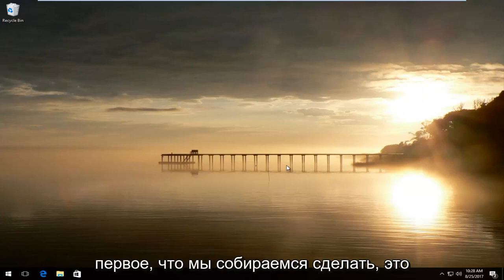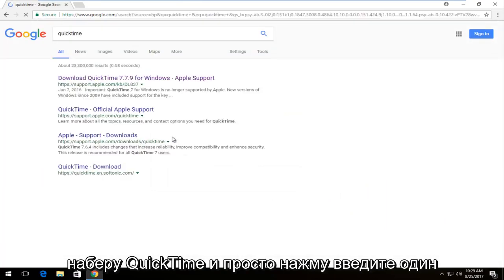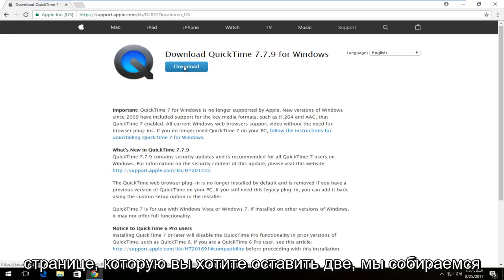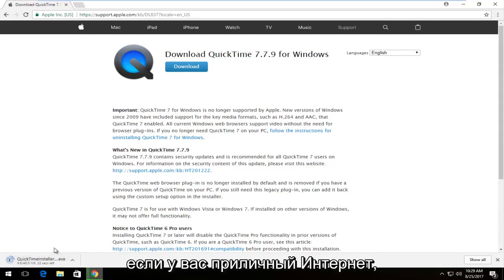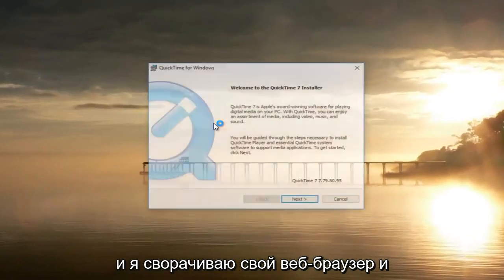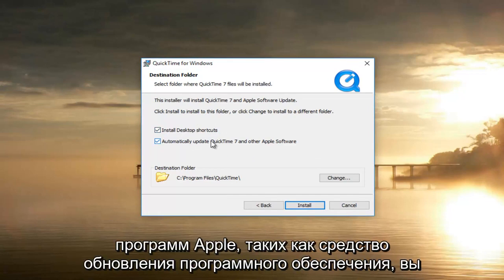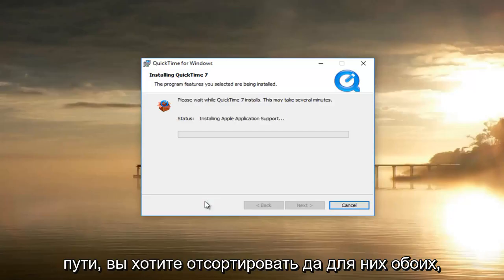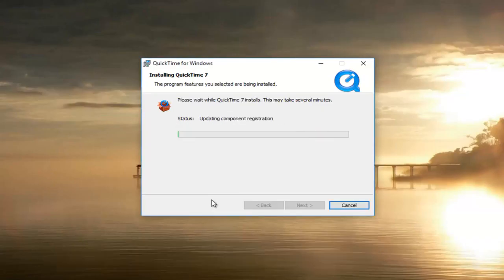Где скачать и как установить QuickTime player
Как скачать и установить QuickTime Player.